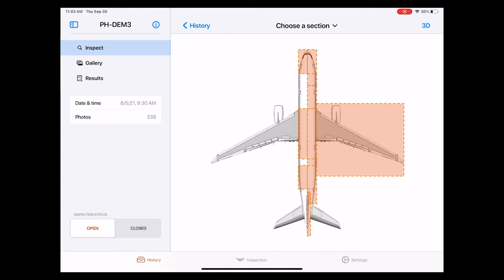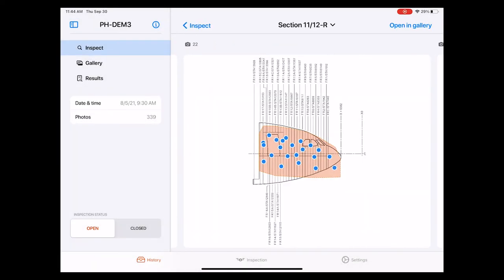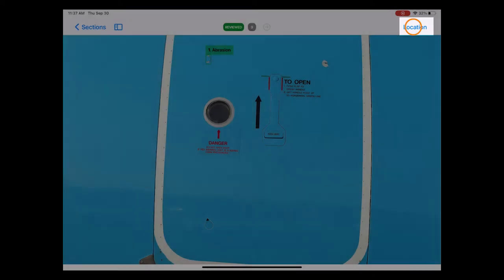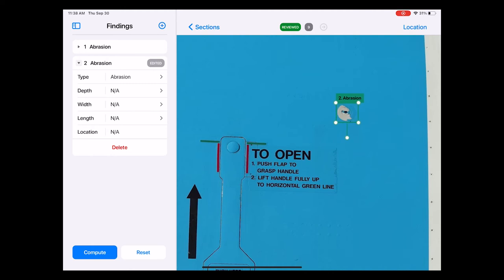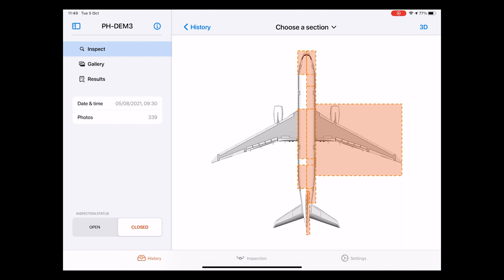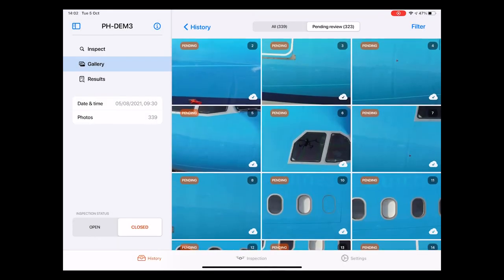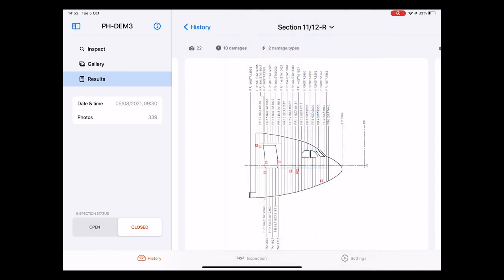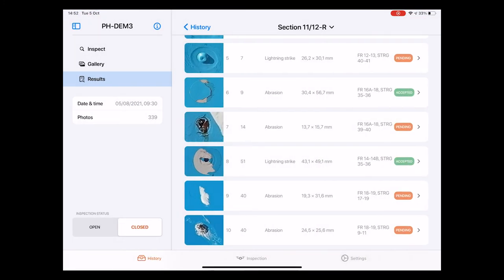Reviewing an inspection - Mainblades Flight App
Learn how to review an aircraft drone inspection with the Mainblades Flight App.

With this app, engineers can see pictures of the entire aircraft, review damages and compare the data with existing dent-and-buckle charts. When our AI-based algorithm has detected damages, it will provide information about damage type, location and size to the engineer in the form of a report that is according to the industry-wide station and stringers format.

00:00 - 05:24 - Reviewing the inspection
05:24 - 06:34 - Reviewing the gallery
06:34 - 08:34 - Reviewing the results (Dent-and-Buckle Report)

About us

Mainblades is a Dutch high tech and robotics company located in The Hague. We empower airlines, MROs and leasing companies with drone technology to perform fully automated visual inspections of aircraft.

Do you want to become an early adopter of this future technology and gain a competitive advantage in this domain?